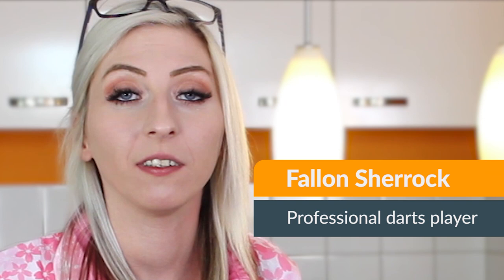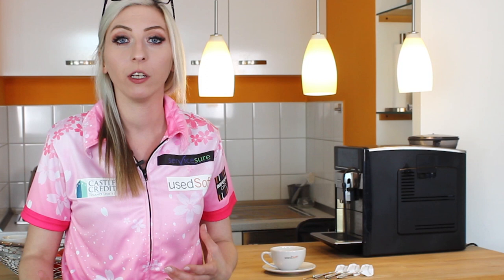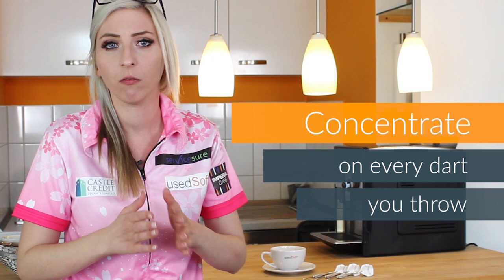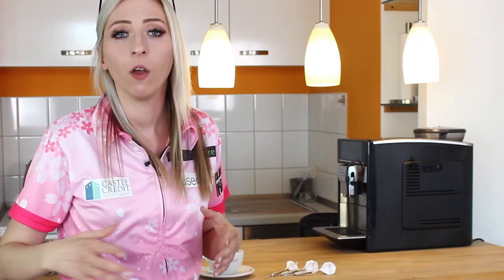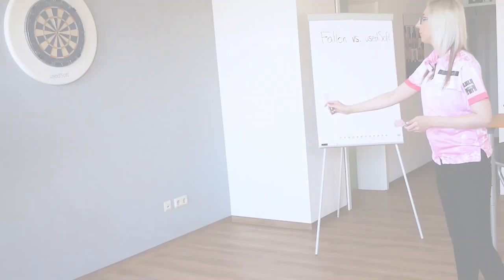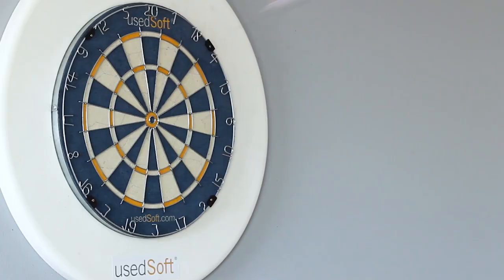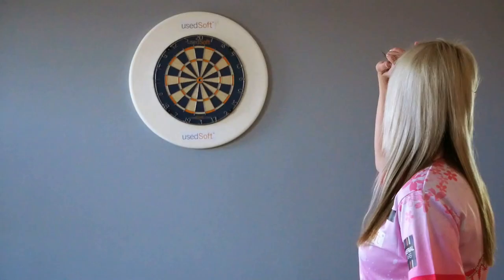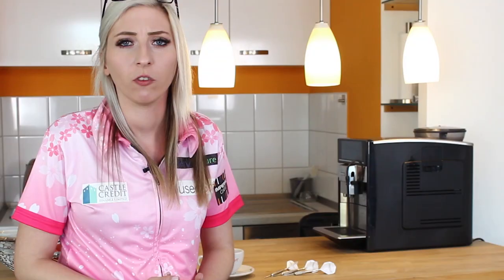Office-Darts with professional darts player Fallon Sherrock No. 3: concentration tips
In the last episode of our dart tutorials, Fallon reveals her special tips on how to enhance concentration when playing darts.